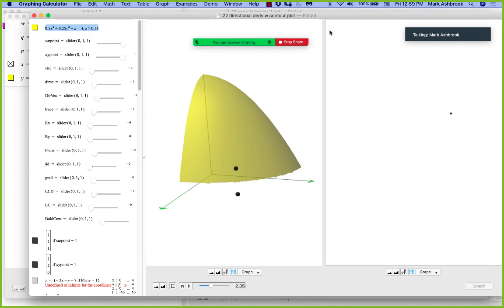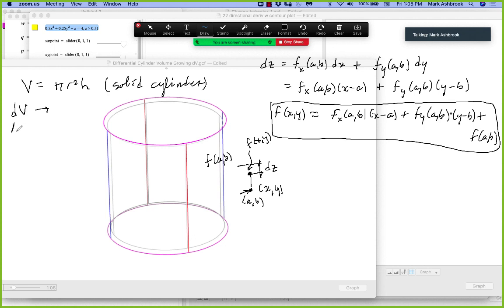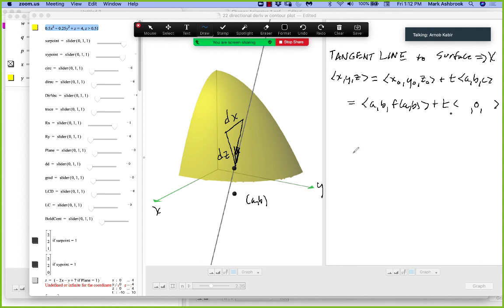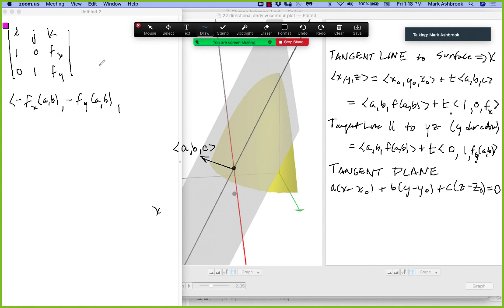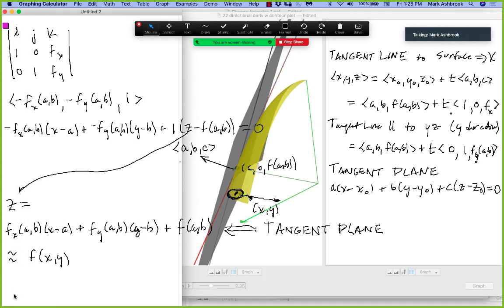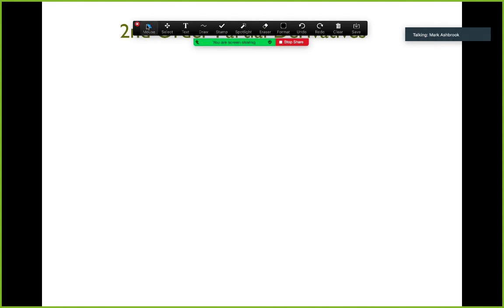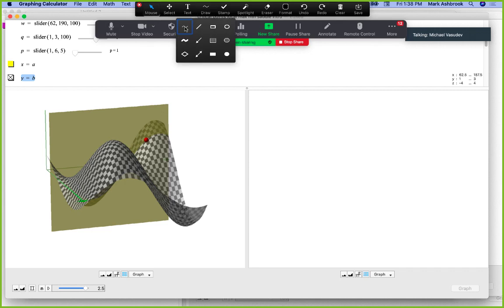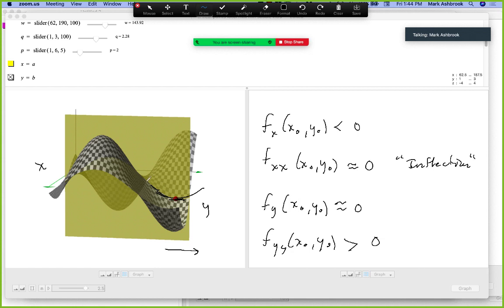MAT 267 Fri Oct 2: Linearization & 2nd Derivatives Intro